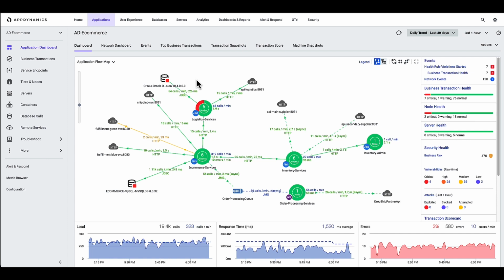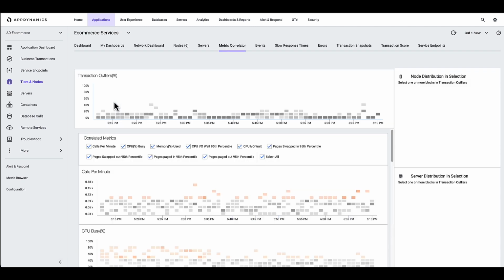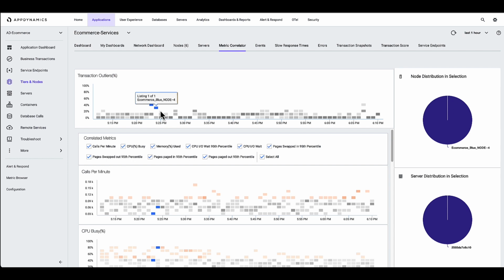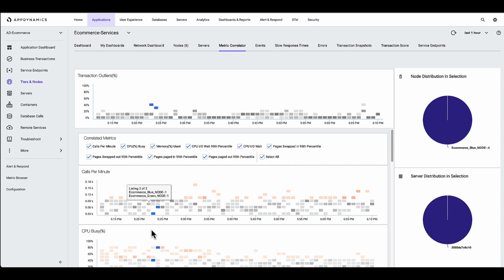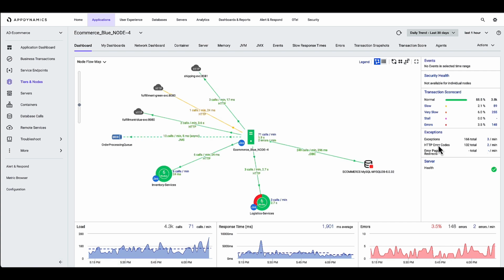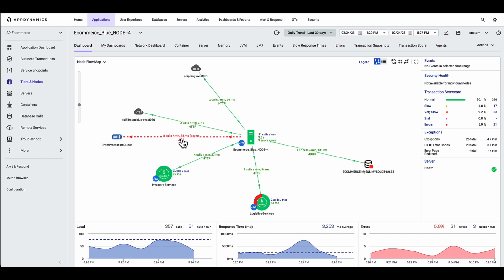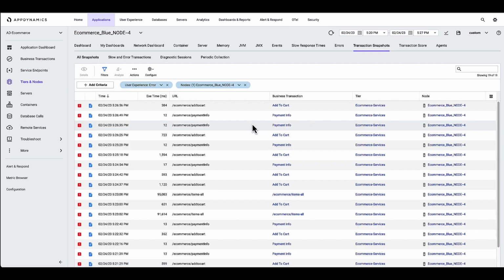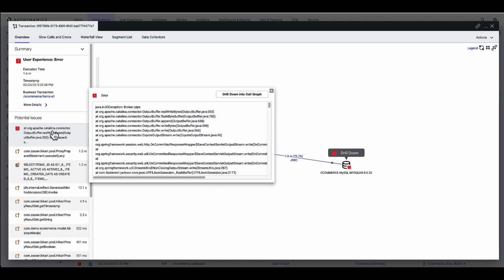Troubleshooting Unknown Unknowns with the Tier Metric Correlator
Tier Metric Correlation allows for fast root cause analysis by tying together business transaction performance outliers, nodes/servers, and key metrics that indicate a path to problem identification.

In this example, we navigate through a blue/green deployment to identify a broken pipe/database issue. From here, we can drill down into the call graph and root cause.